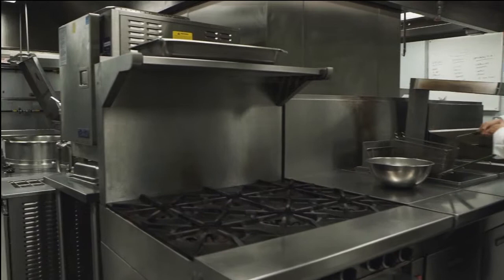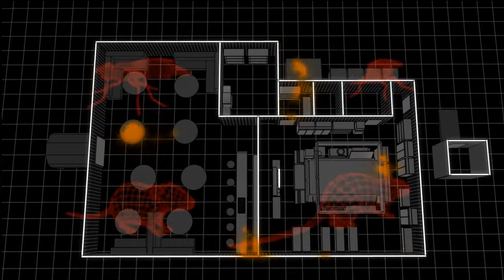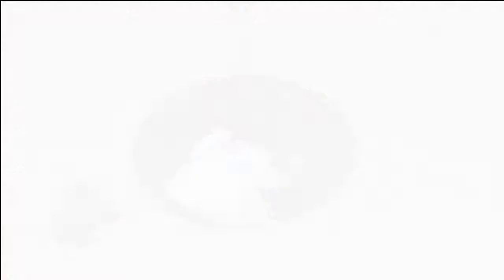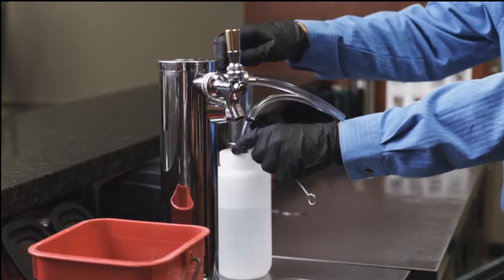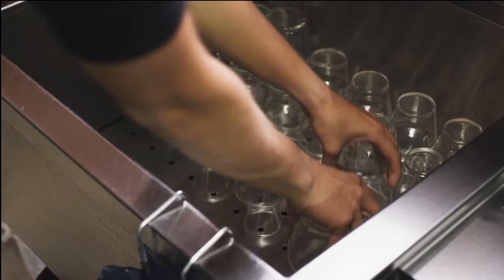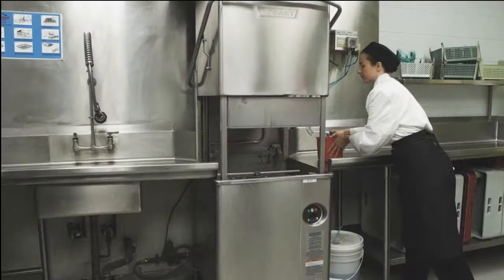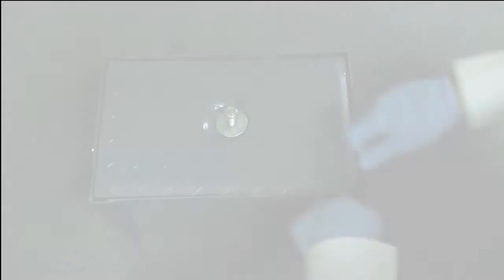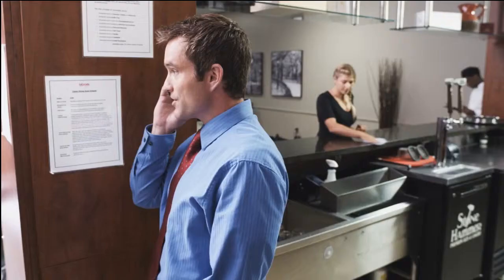Clean Safe USA HD Full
Abell Pest Control USA, Clean SAFE kitchen program training video. Full length version.